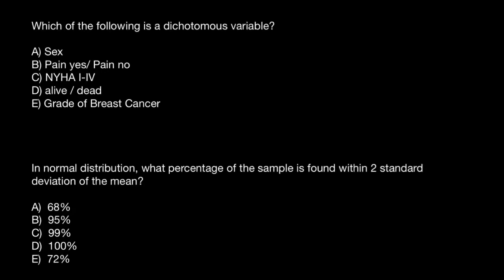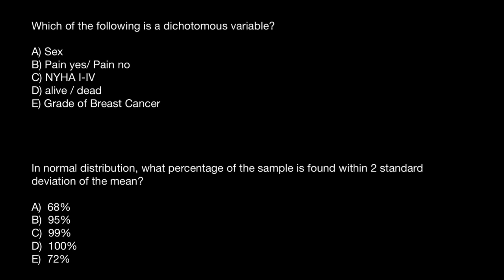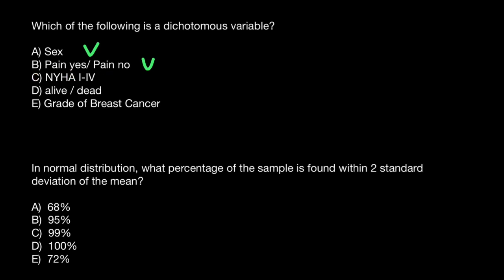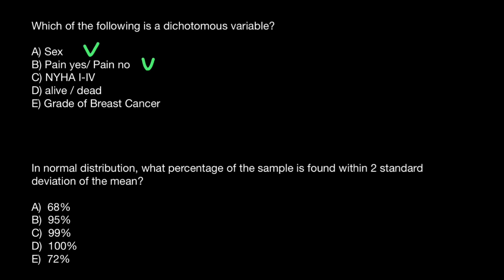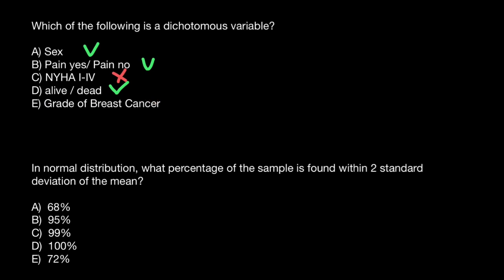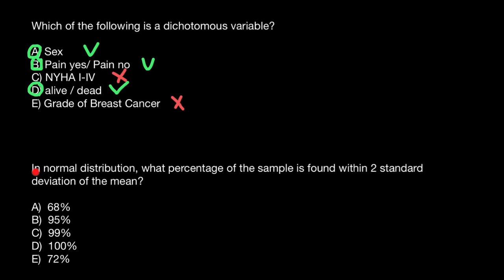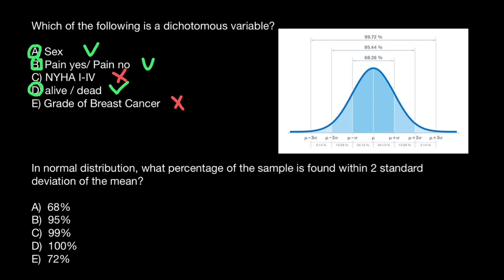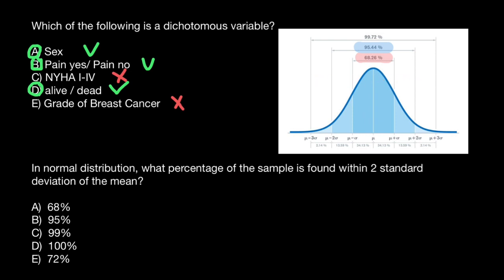Biostatistics: What is Dichotomous variable?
A dichotomous variable, also known as a binary or categorical variable, is a type of variable that can take on one of only two possible values. These values are typically coded as 0 and 1, where each value represents one of two exclusive categories or states. Dichotomous variables are used in statistical analysis and research to represent outcomes, characteristics, or attributes that are inherently binary in nature.

Examples of dichotomous variables include:

Gender: Coded as 0 for female and 1 for male (or vice versa).
Presence or absence of a condition: Such as disease status, with 0 indicating absence and 1 indicating presence.
Response to a question: Such as "yes" or "no" answers, coded as 1 for yes and 0 for no.
Dichotomous variables are particularly useful in research and biostatistics for simplifying complex data into a form that is easier to analyze and interpret. They play a crucial role in logistic regression, chi-square tests of association, and other statistical methods designed to analyze relationships between variables or compare groups based on binary outcomes.

Problems:

Which of the following is a dichotomous variable?

А) Sex *
В) Pain yes/ Pain no *
С) NYHA I-IV
D) alive / dead *
E) Grade of Breast Cancer

In normal distribution, what percentage of the sample is found within 2 standard deviation of the mean?

A)  68%
B)  95% *
C)  99%
D)  100%
E)  72%